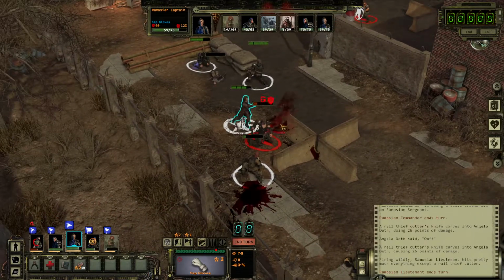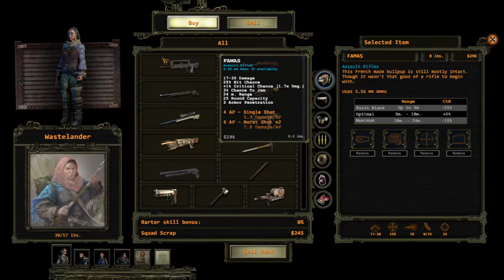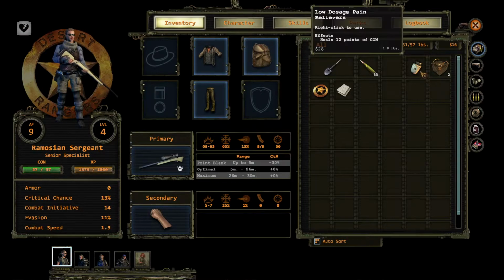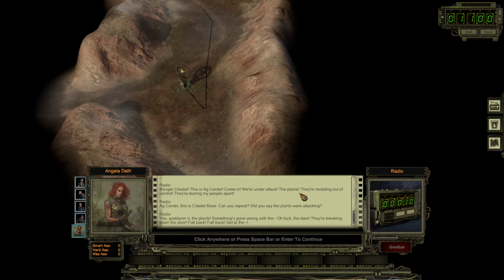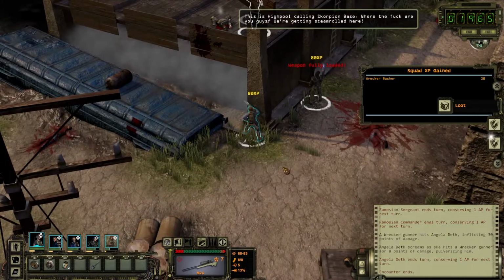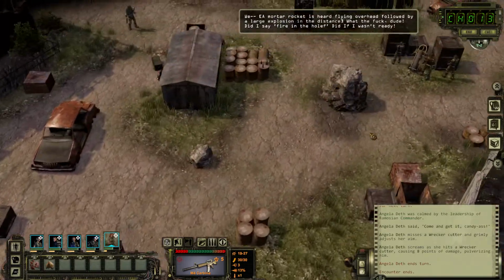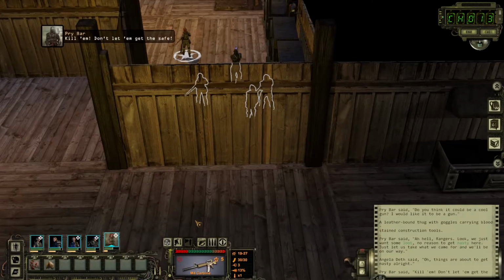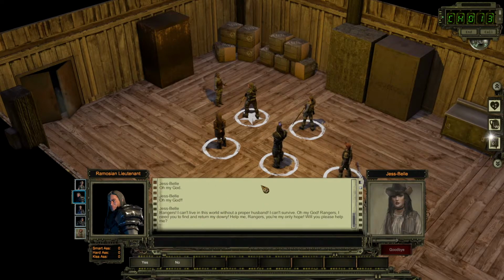Wasteland 2 DC (Supreme Jerk) - Ep5: To Highpool!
In this episode, we finish our wild hunt in the wasteland and head to Highpool. The Ag Centre and Highpool are under attack at the same time, and we choose to go to Highpool first. We find out the Wrecking Crew is trying to knockdown the dam of Highpool. These wreckers have to be stopped!

I hope you enjoy this video, and I will be seeing you in the next one!